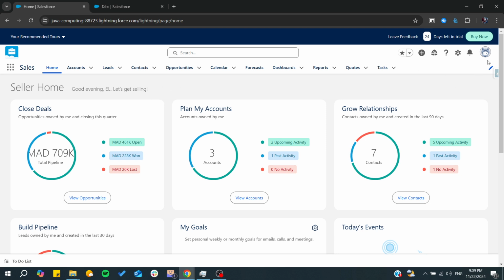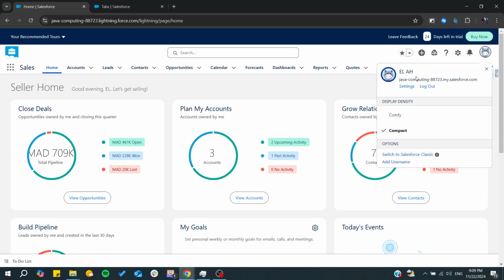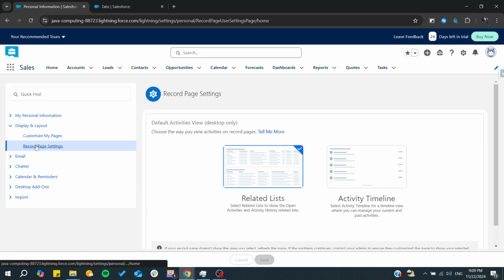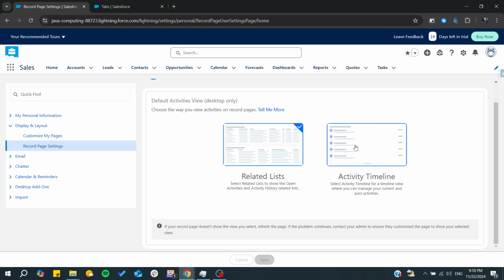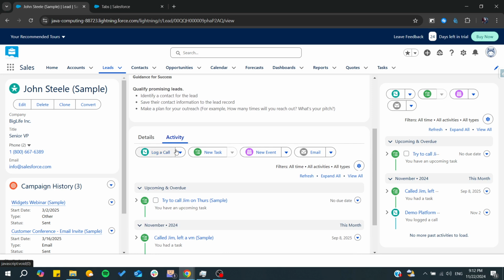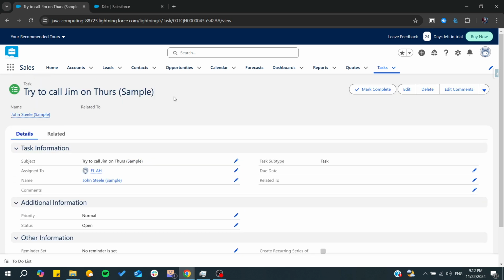How To Add Activity Tab In Salesforce Lightning Tutorial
Today we talk about add activity tab in salesforce lightning,salesforce,salesforce lightning,salesforce tutorial